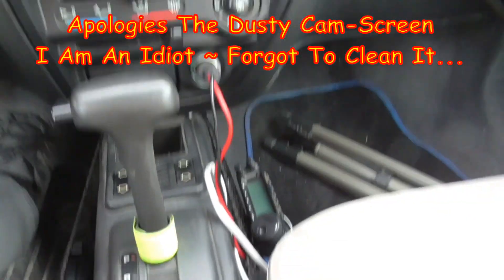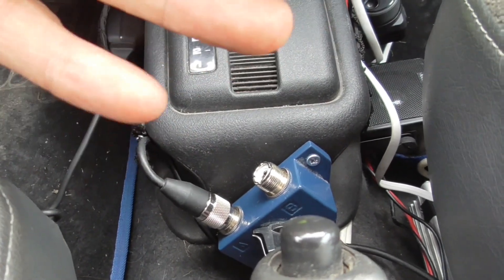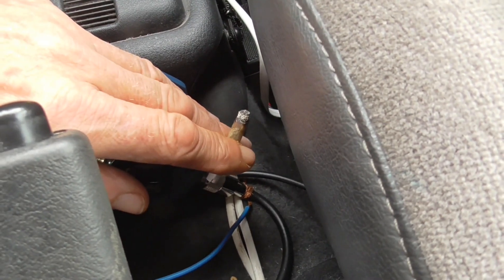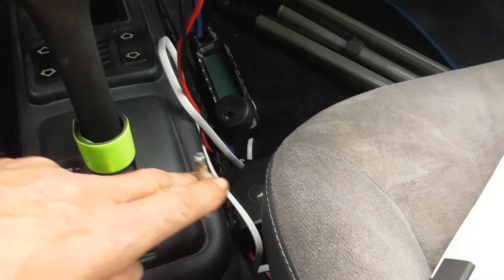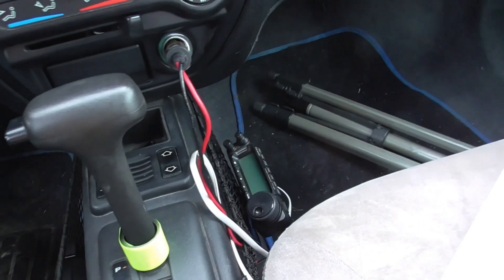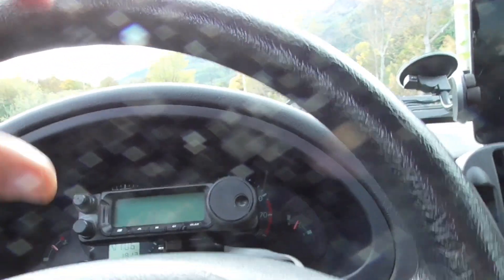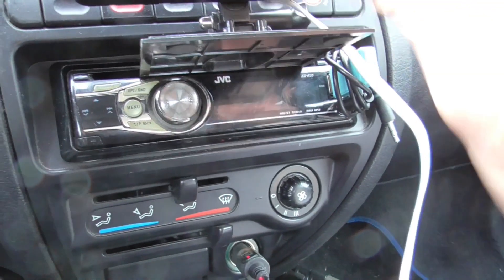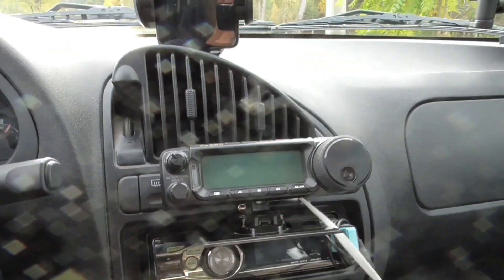Yaesu FT891 Mobile ~ Fantastic Top-Tip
This Stared Me In The Face So I Did It
Mount For Radio Facia ~ SO Easy & VERY Useful
Cheers